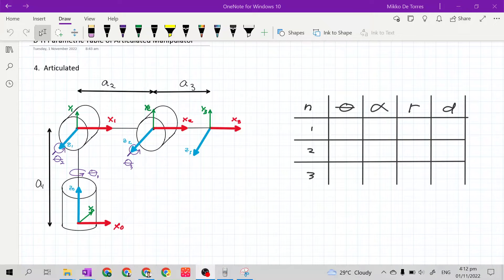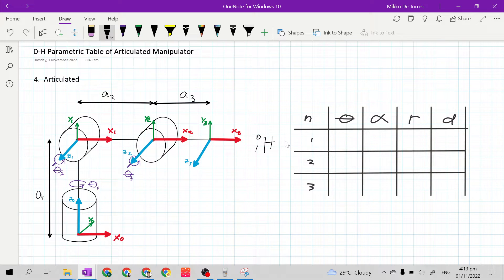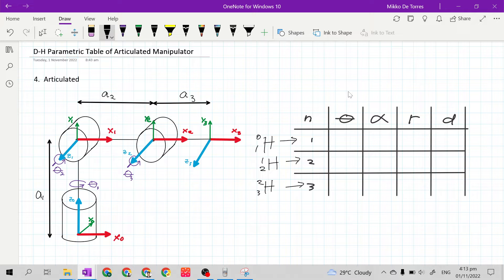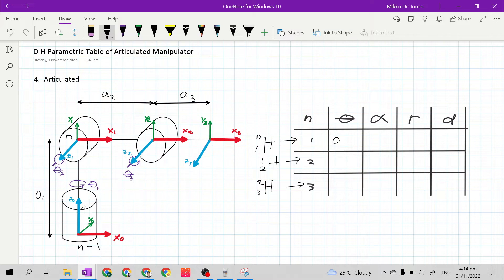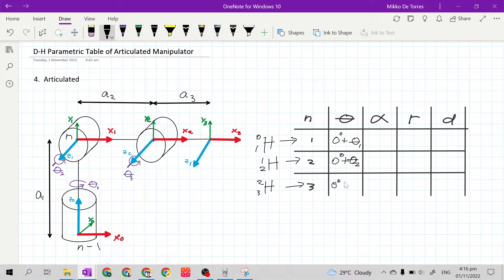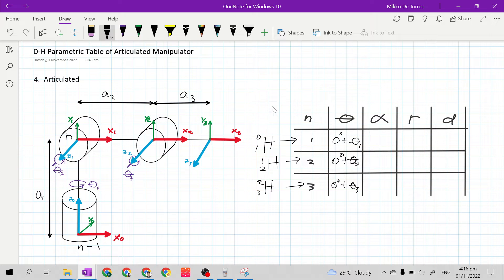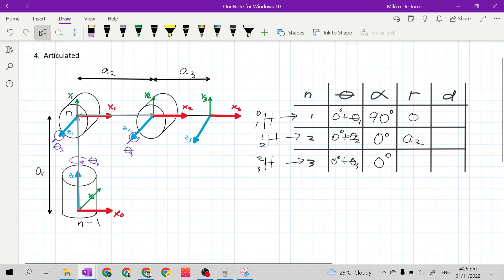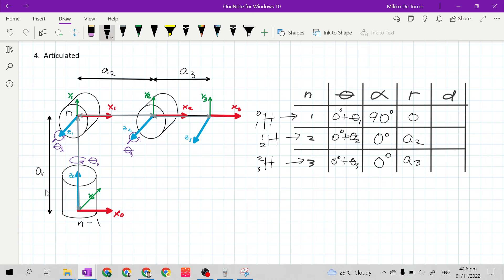Robotics 1: D-H Parametric Table of Articulated Robot (Manipulator)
This video explains how to fill-out the D-H Parametric Table for an Articulated Manipulator.

Previous Video:
Robotics 1: D-H Parametric Table of Cartesian Manipulator